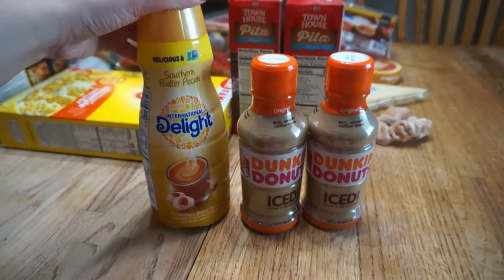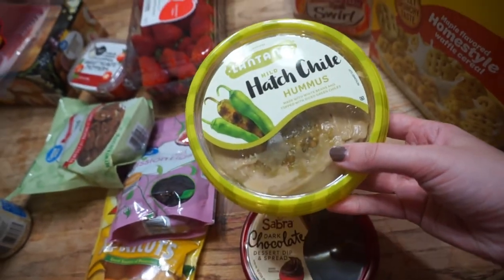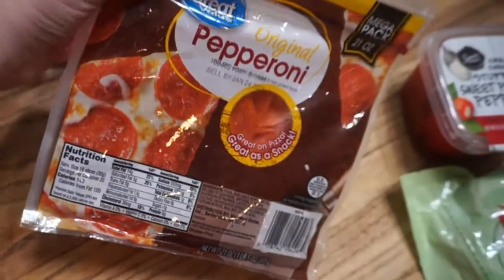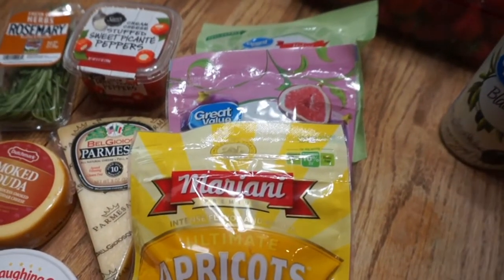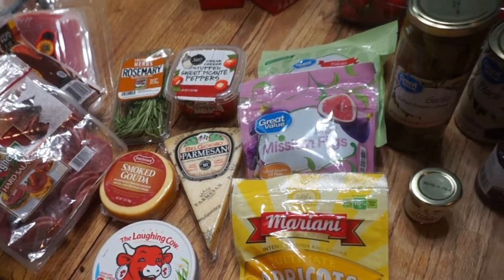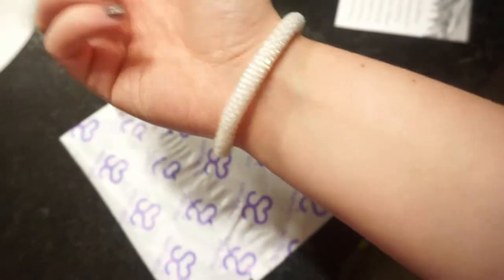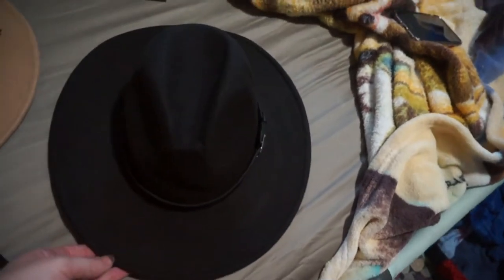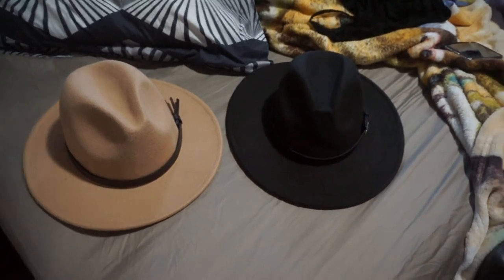Fall Vlog! Charcuterie Board, Fall Decor, & More!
Hi everyone!  Today's video includes clips mostly from labor day weekend, and I also share some new buys, my halloween costume, and our fall decor this year! I hope you enjoy!